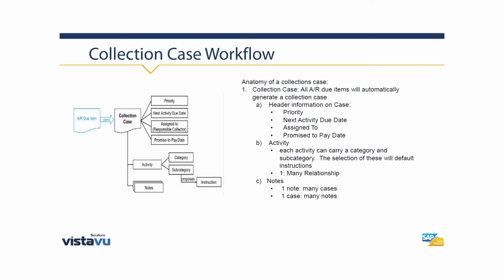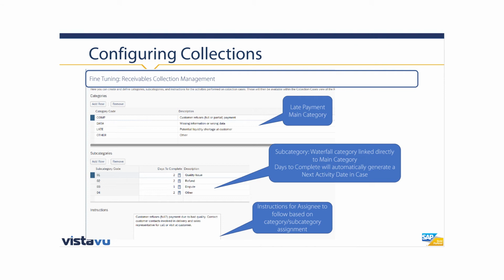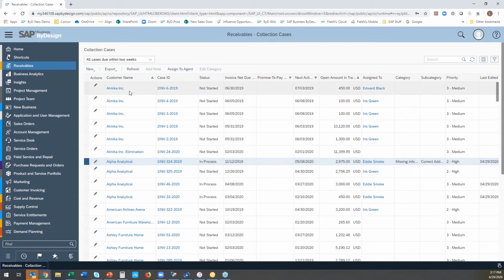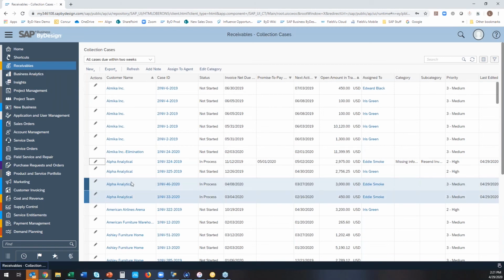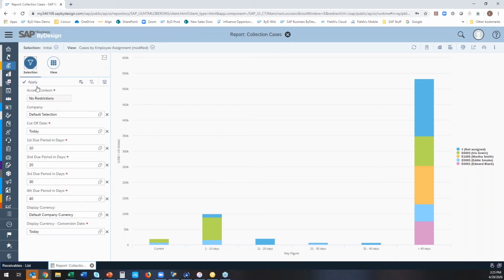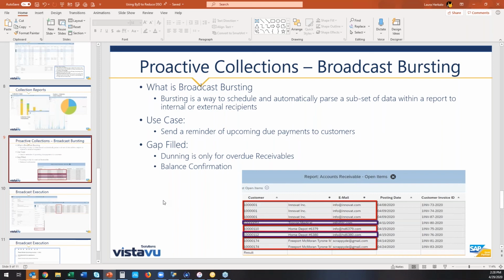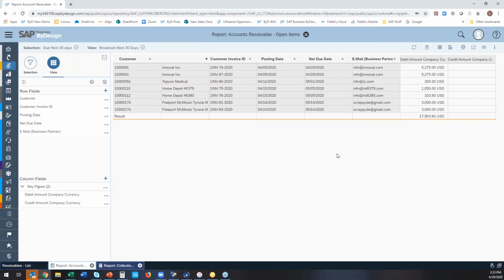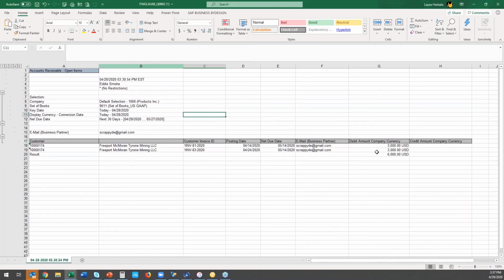Q&A Café: Tools for Better Performing Collection Activities in SAP Business ByDesign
Learn how to enable the Collection Case features inside SAP Business ByDesign. For each receivable item monitor the collection cases being generated by the system. Track collection interactions with customers and assign collection tasks to various agents. Allow collections to be monitored and prioritized with various escalations. Track follow-up events and run analytical reports on the status of your collection events.